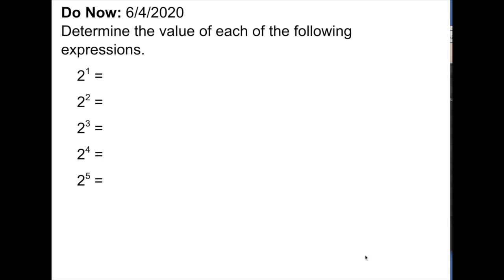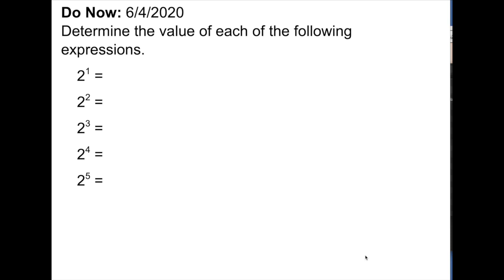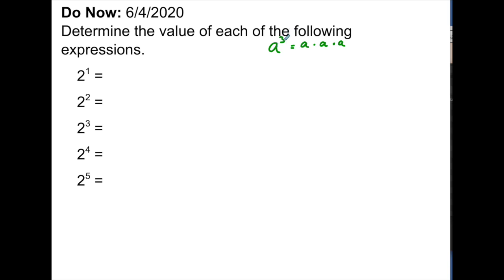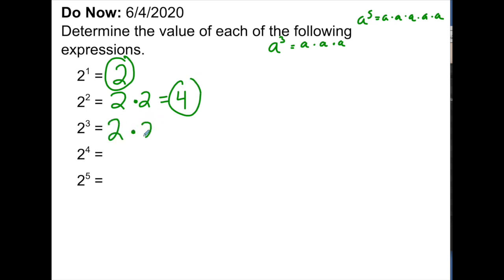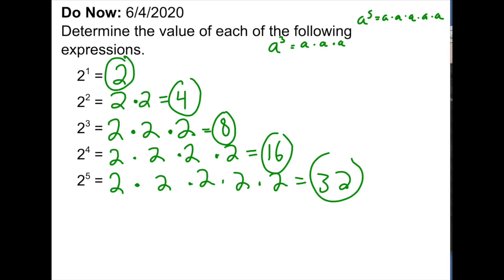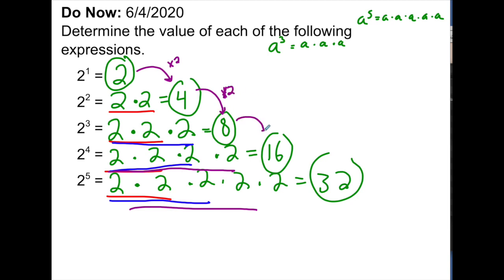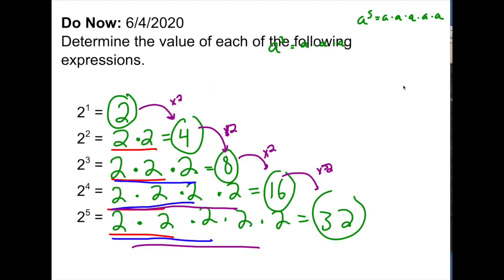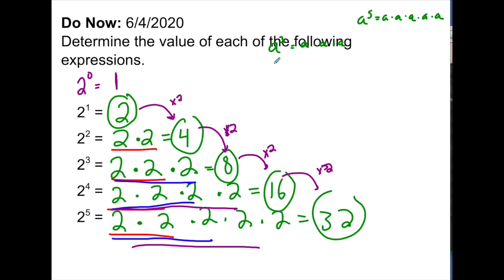Course I CP Do Now 6/4/2020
Hey folks! Here is a Do Now for Course I CP for 6/4/2020. This one will get us started thinking about exponents, which you should have learned about previously. Best of luck, don't forget to love math, and remember...you can do it! :)